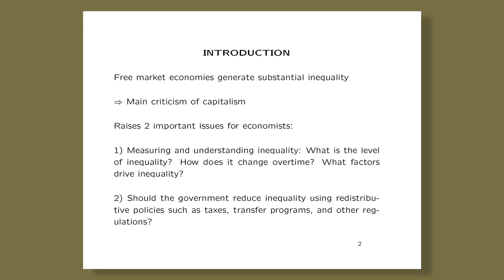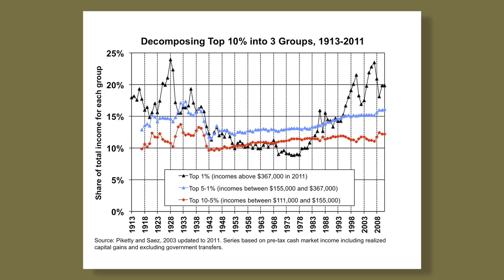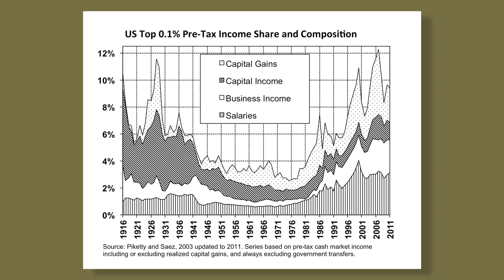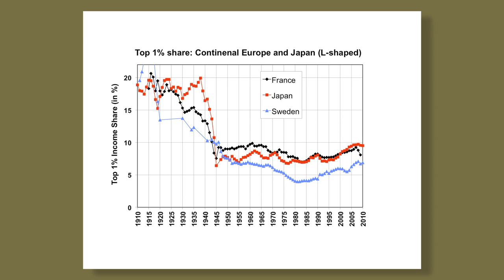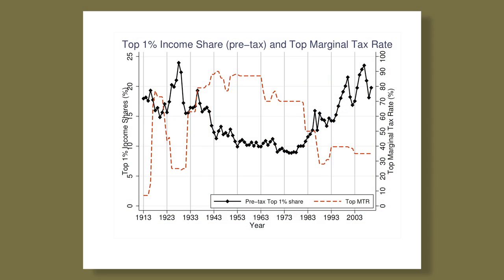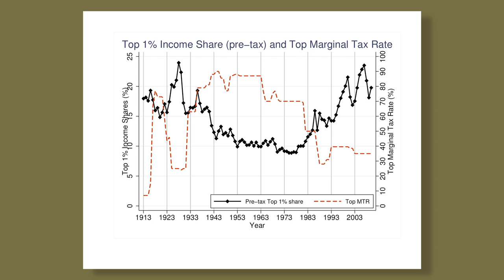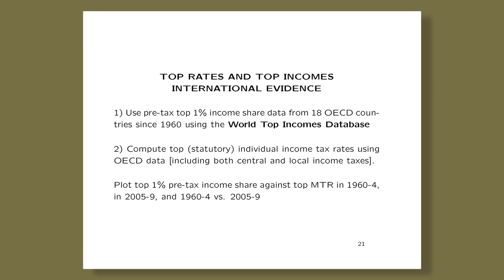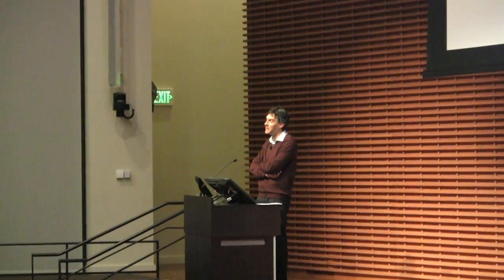Income Inequality: Evidence and Policy Implications | Emmanuel Saez: 2013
Emmanuel Saez presents evidence on income inequality from the World Top Incomes Database. He summarizes key empirical findings and discusses the role of technology and globalization, government regulations, and tax progressivity in explaining the empirical findings.

On January 24, 2013 Emmanuel Saez, Berkeley economist gave a lecture for the Ethics and Wealth series

In the Ethics and Wealth series of talks, seminars, readings, films and performances, the McCoy Family Center for Ethics in Society, along with several campus partners, will critically explore the relationship between money and humanity.

The McCoy Family Center for Ethics in Society is committed to bringing ethical reflection to bear on important social issues through research, teaching, and community engagement.